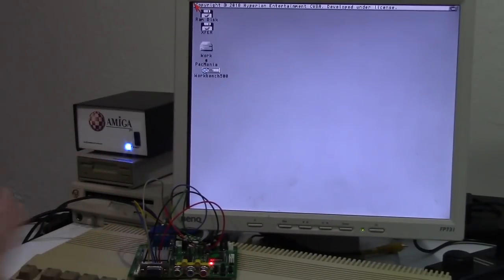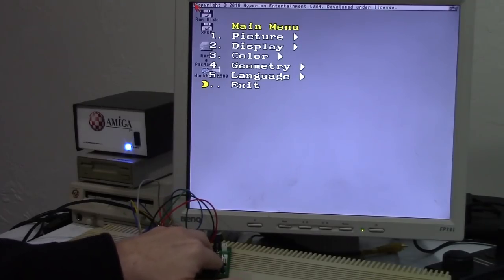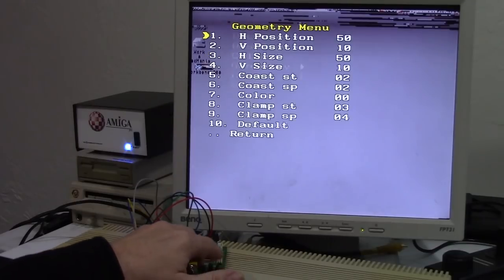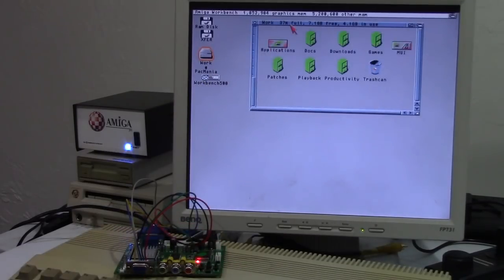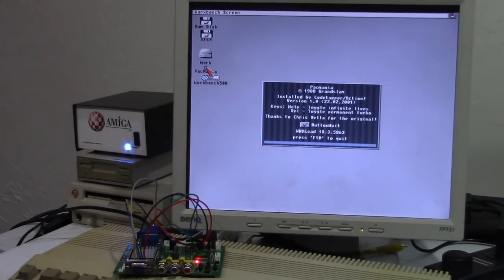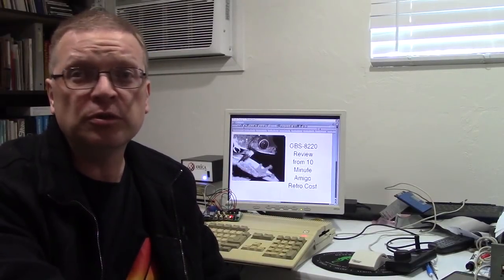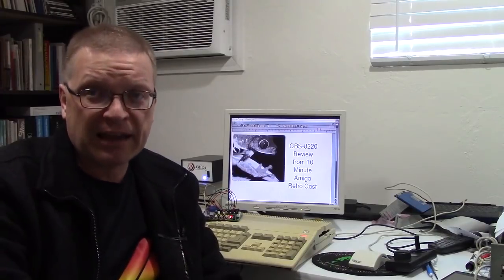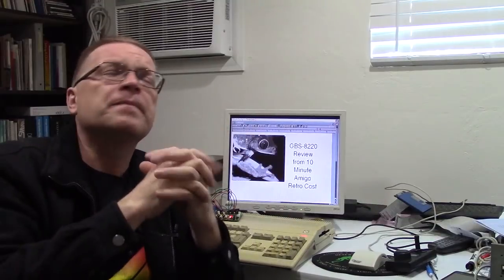10 Minute Amiga Retro Cast Episode 21 - GBS-8220 review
This week I am reviewing and giving some pointers on setting up the GBS-8220 device on your Amiga to let it work with modern VGA monitors. I am pretty happy with the device considering how inexpensive it is.

You can get it on Amazon from multiple vendors. Just search for GBS-8220